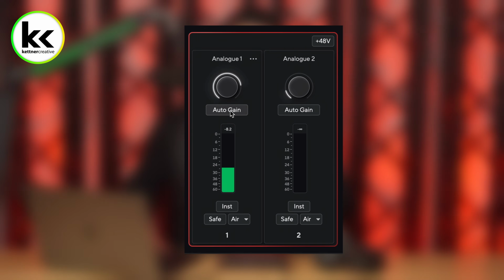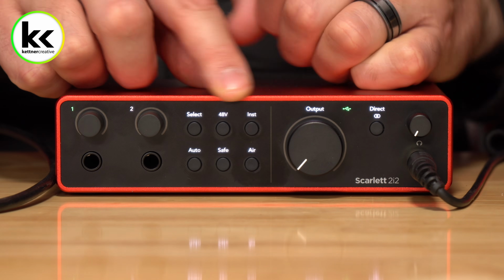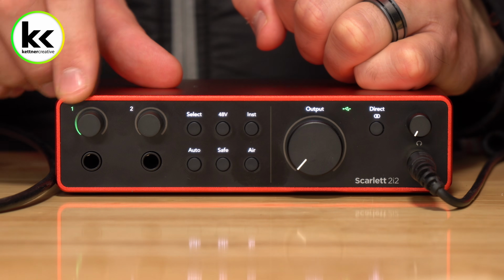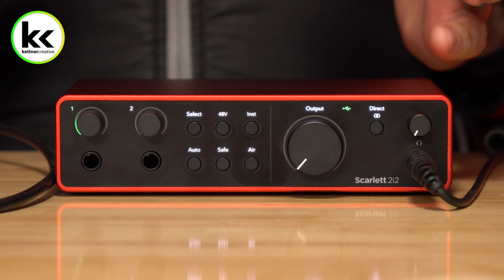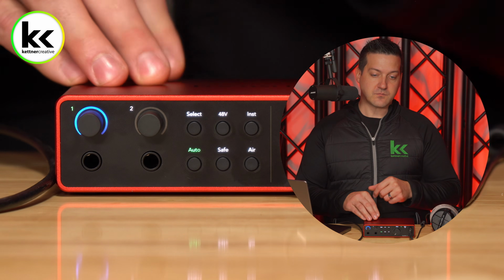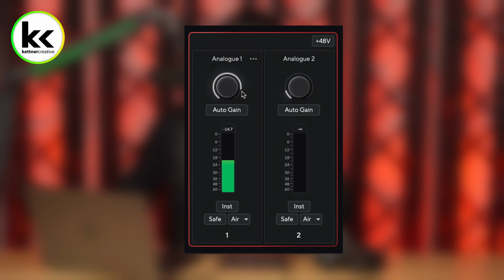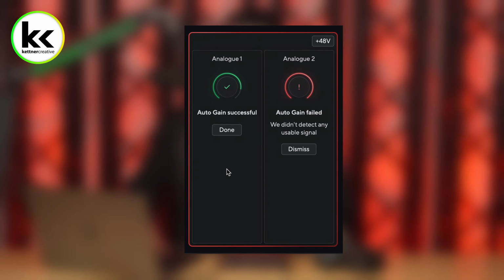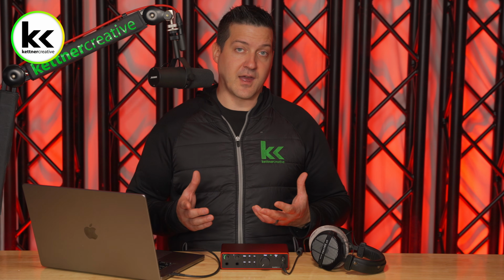What Does The Auto Button Do? | Scarlett 2i2 (4th Gen)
In this video, we show you everything you need to know about using the auto button on the Focusrite Scarlett 2i2 audio interface.

CHAPTERS:
0:00 - Introduction
0:18 - Where To Find Auto Button?
0:38 - What Does Auto Button Do?
1:27 - How To Use Auto Gain
2:35 - How To Use Auto Gain For Multiple Inputs
3:35 - Auto Gain For All Inputs?
4:00 - Final Thoughts